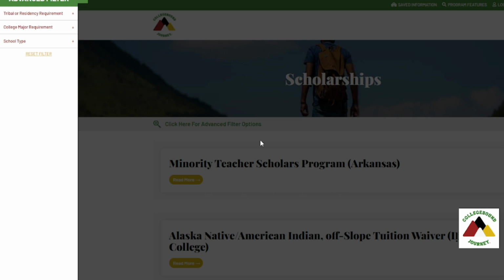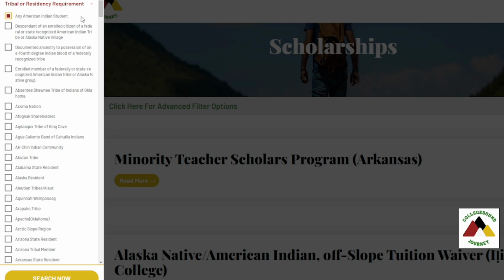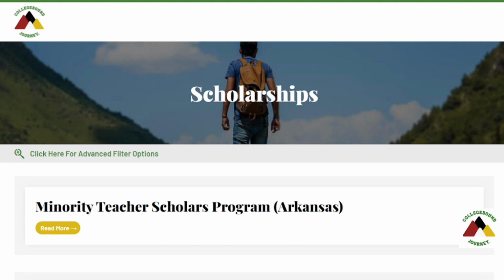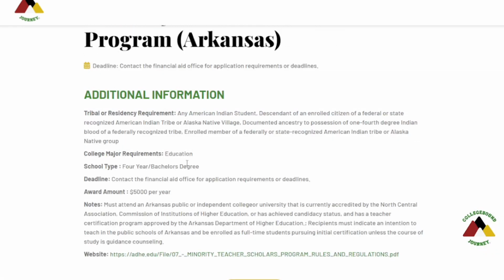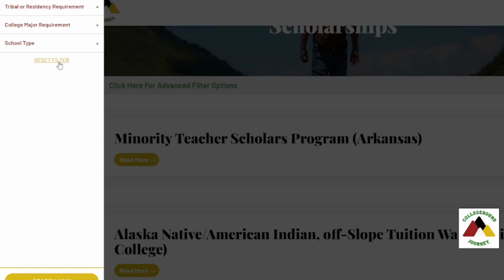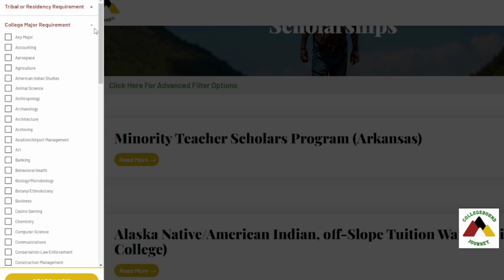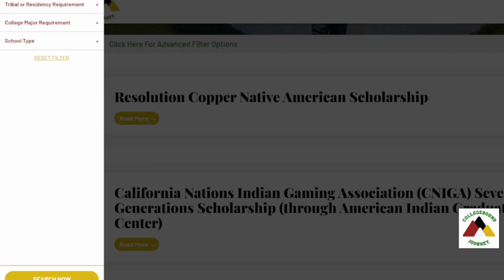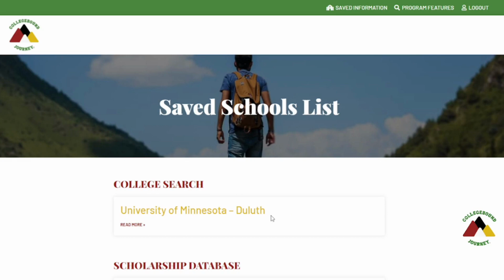CollegeBound Journey: Scholarship Search Overview